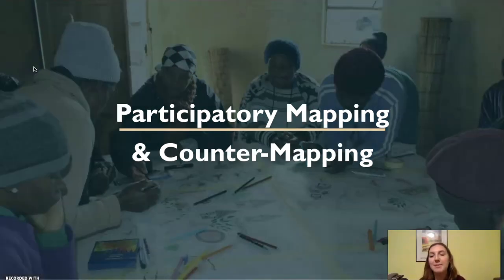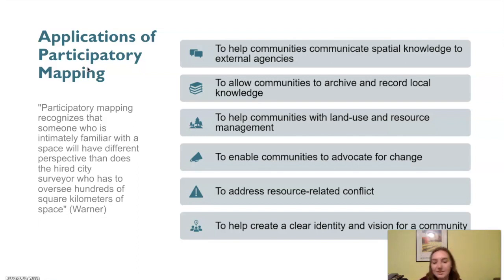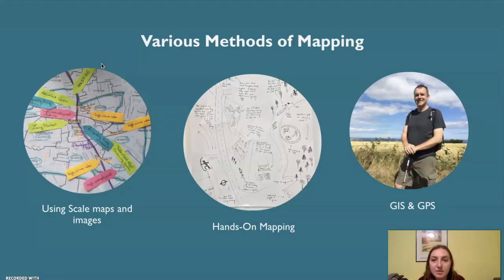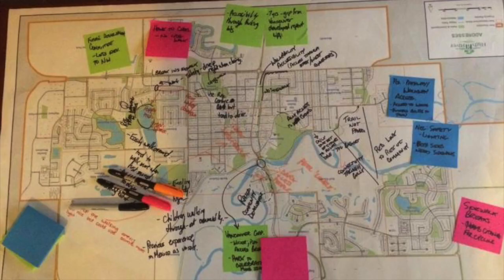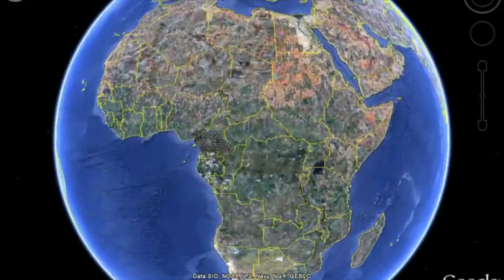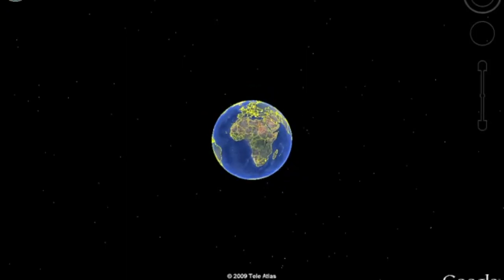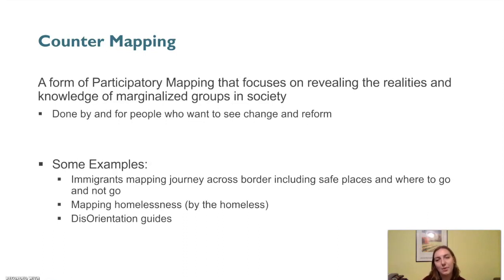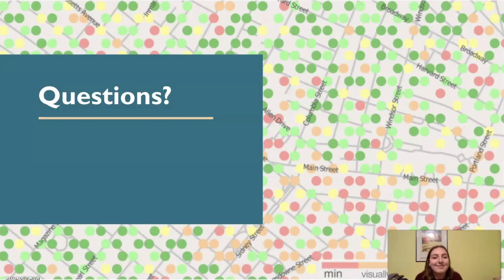Participatory Mapping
Geography junior Seminar project